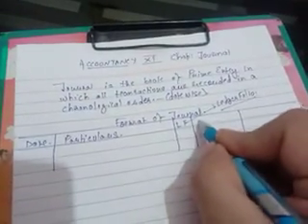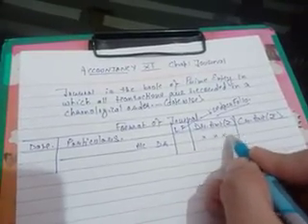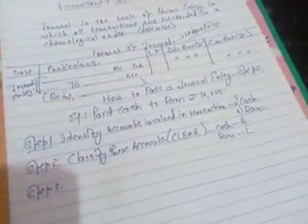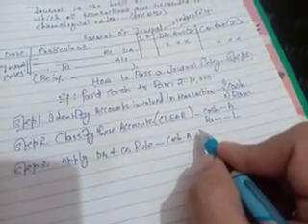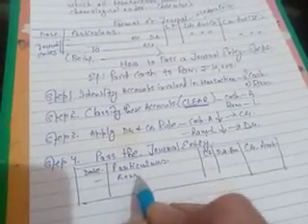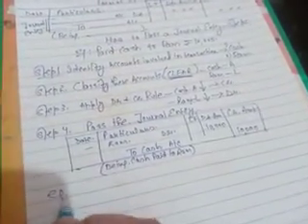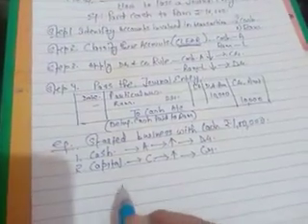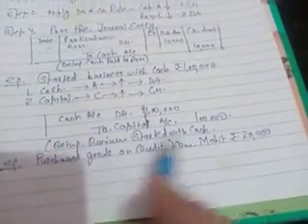Journal-1 XI accountancy